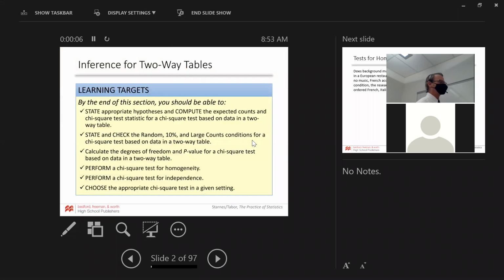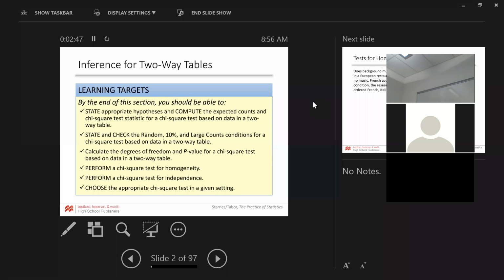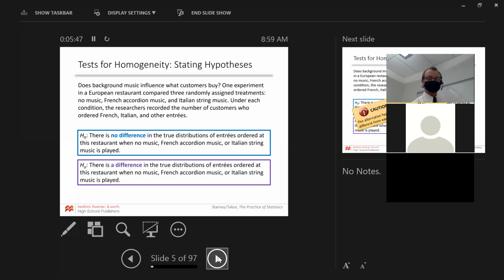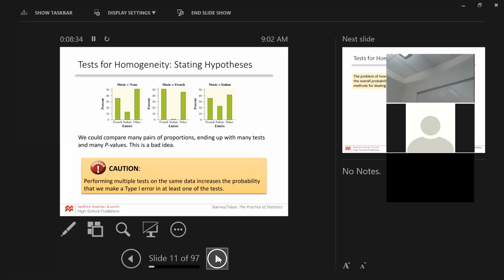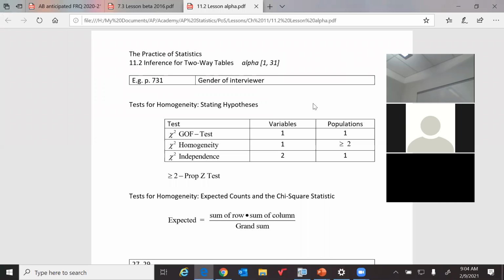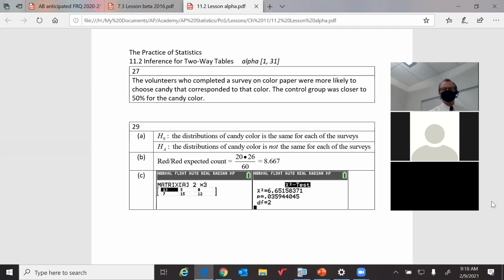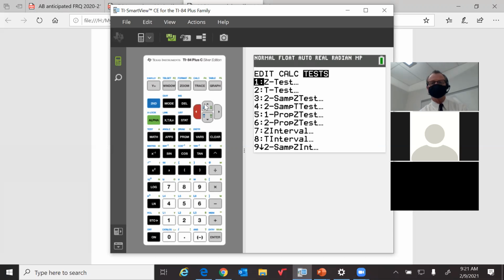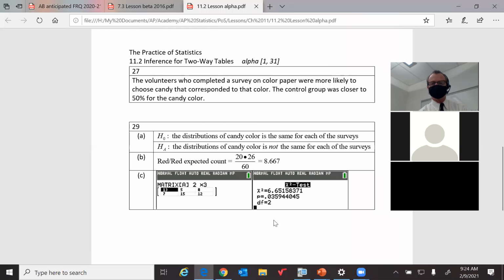PoS 11.2 alpha